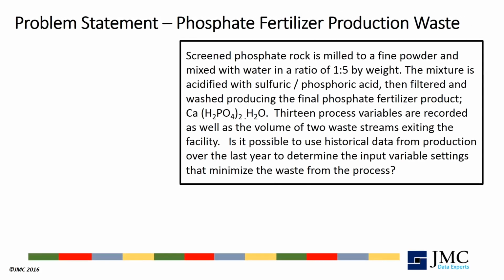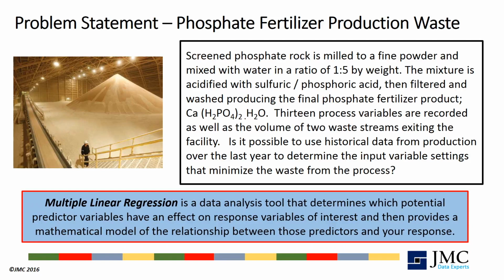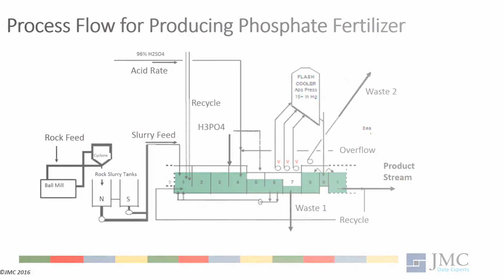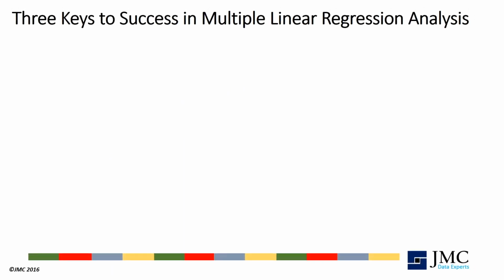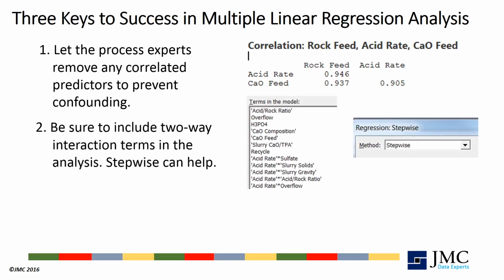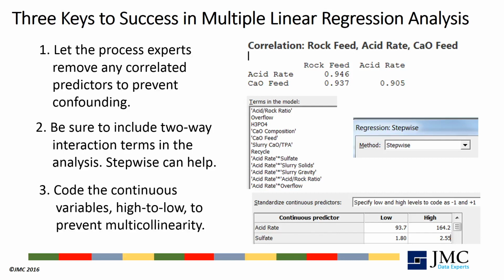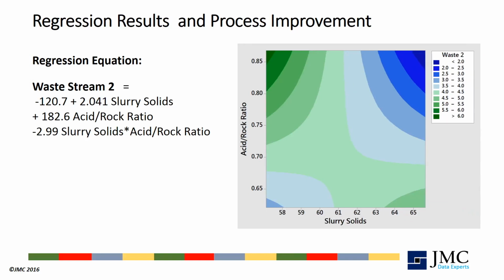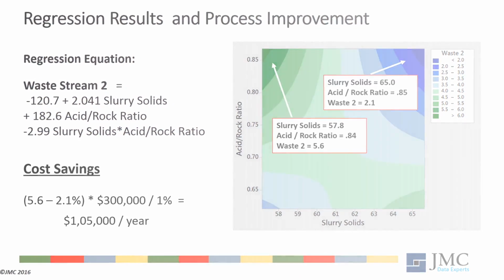Multiple Linear Regression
This is the Case study of a fertilizer manufacturer that analyzed their historical production data using multiple linear regression to optimize their process.